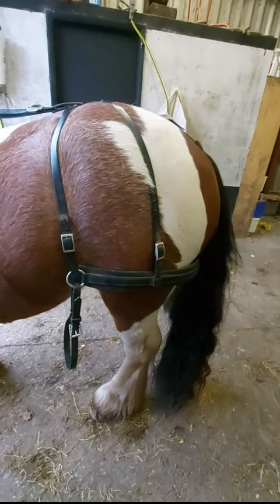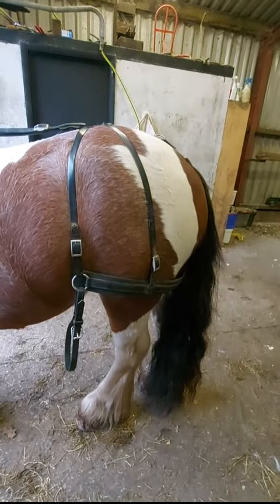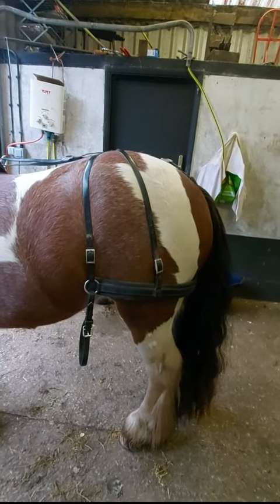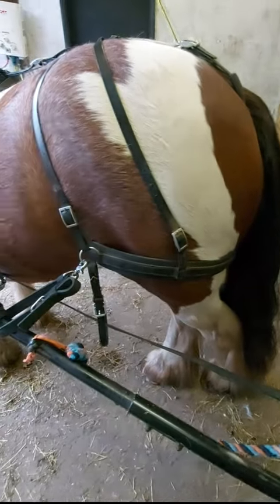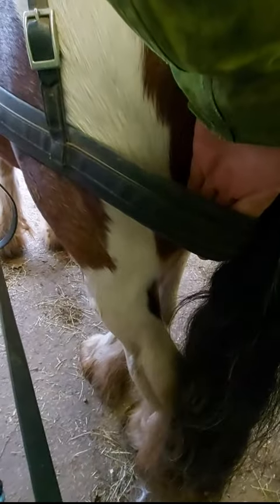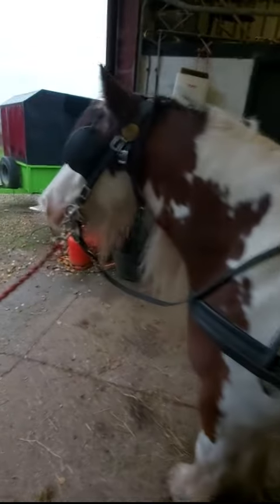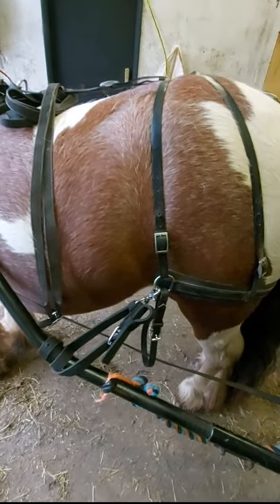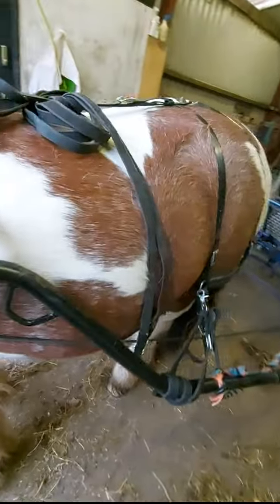carriage driving, breaching explained 👌